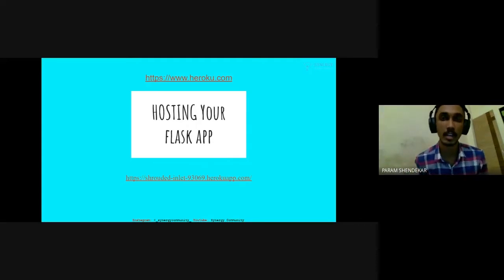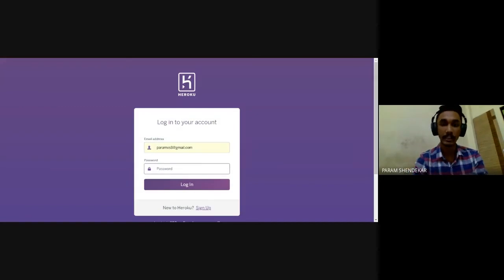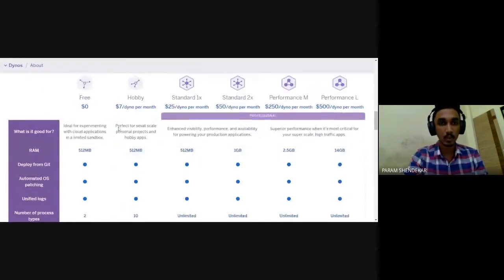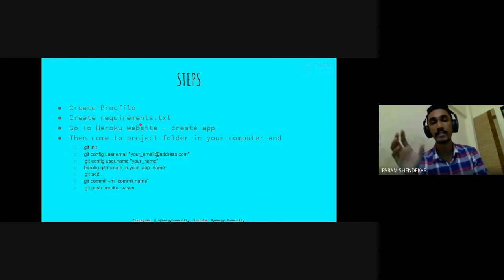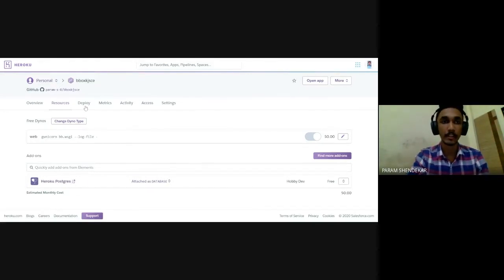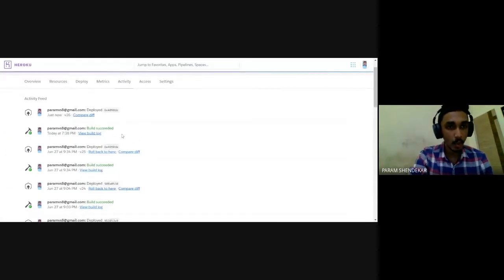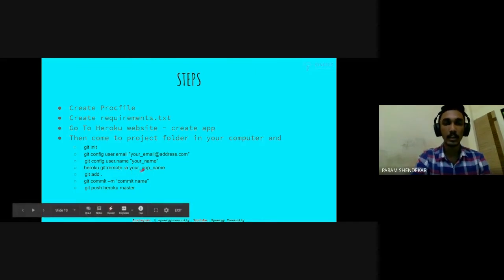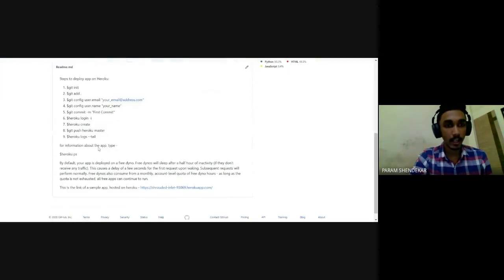#11 | Flask Tutorials - Flask App Deployment: HEROKU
Team Synergy brings Third Session of Backend Development Course held on 23rd August 2020.